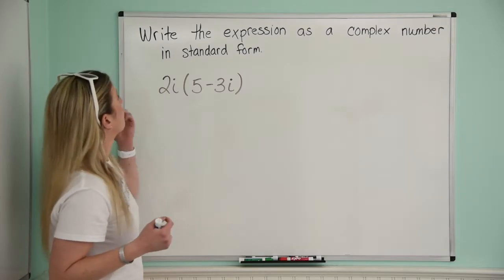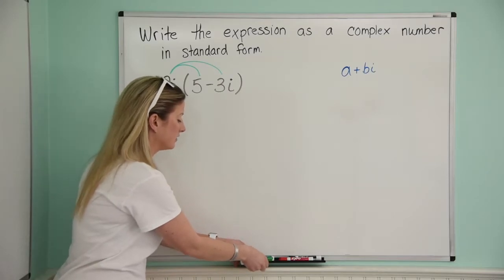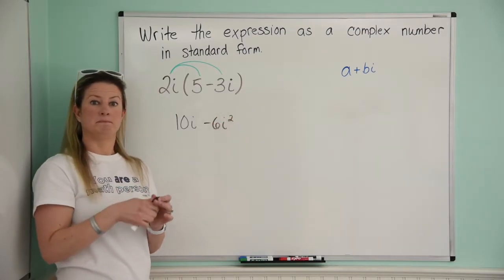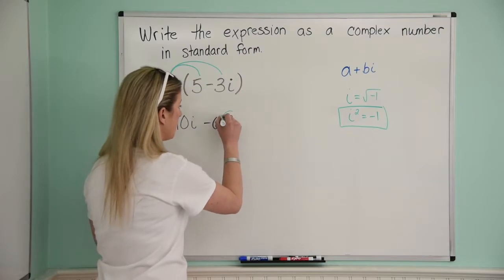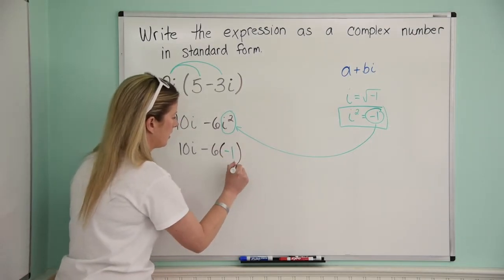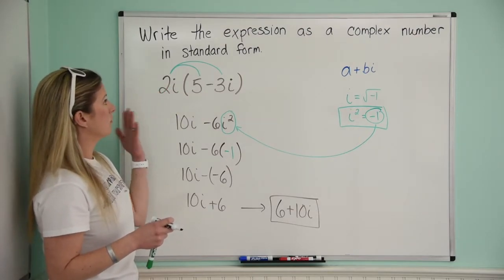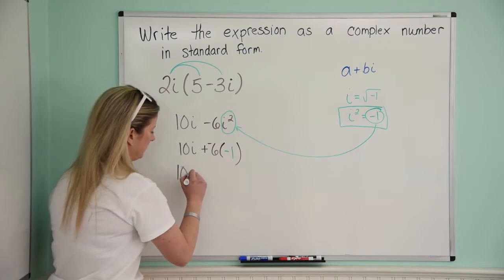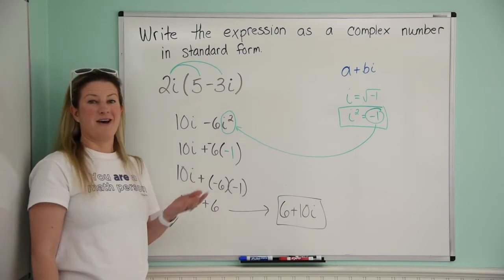Simplifying Complex Numbers-Distributive Property